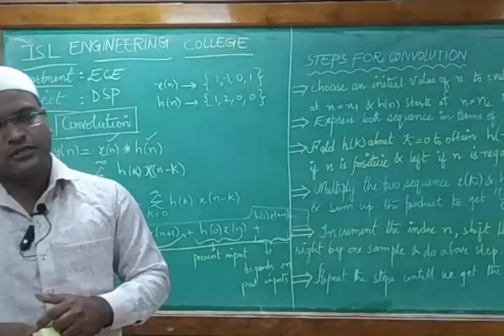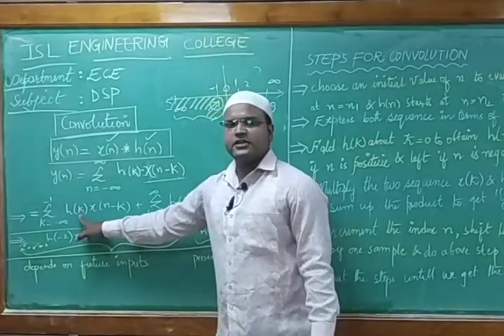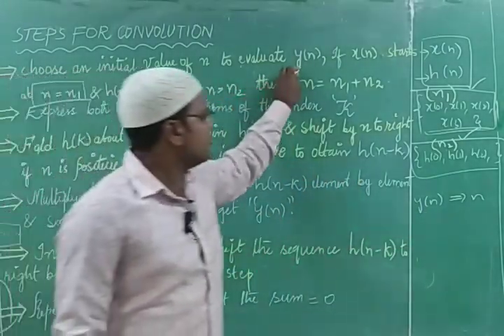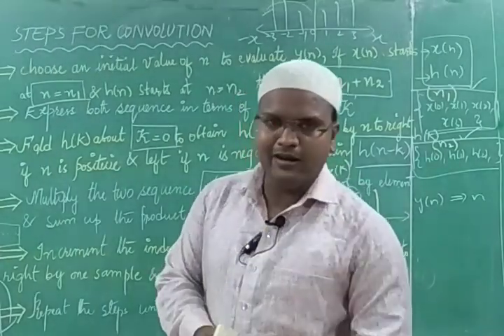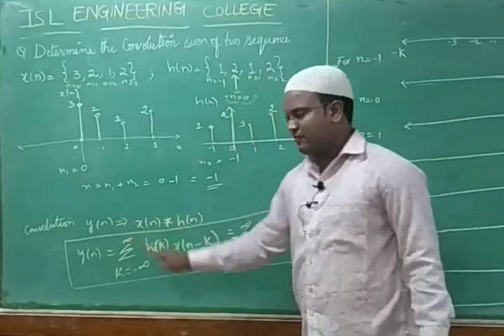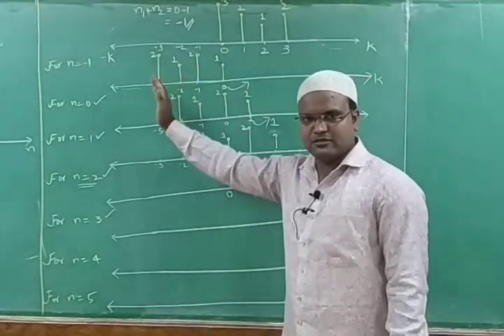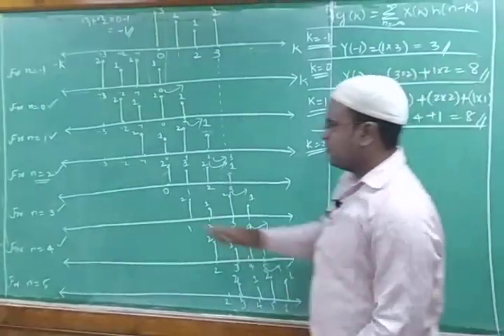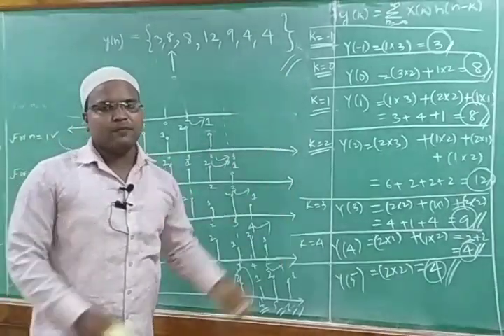Digital Signal processing lecture 5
Attendance link is attached

steps

problems on Convolution concepts